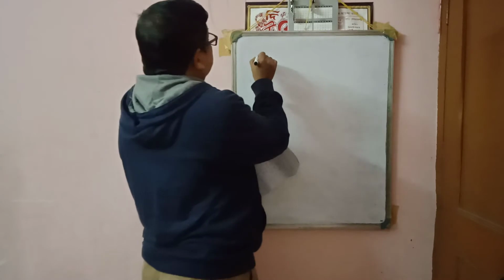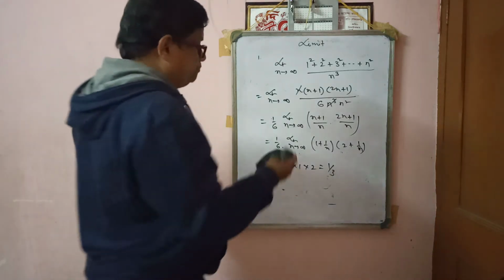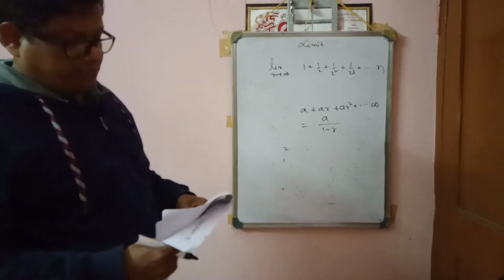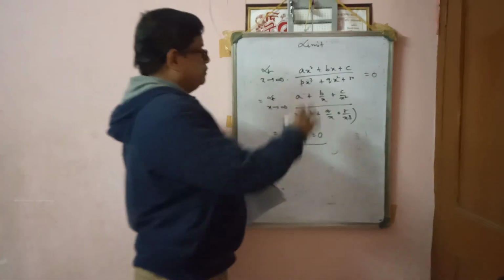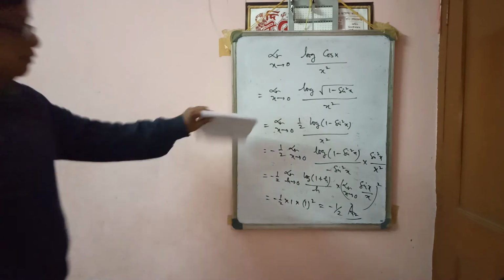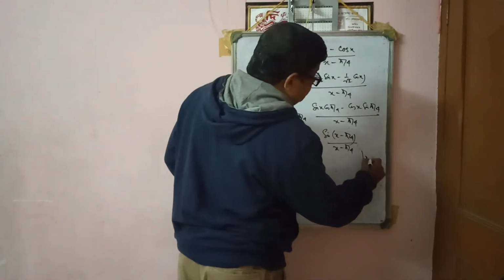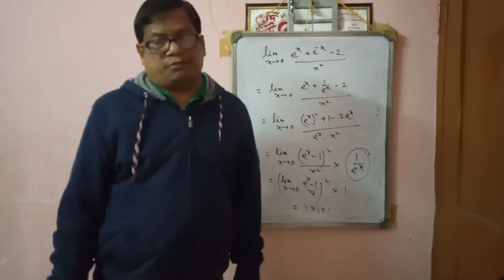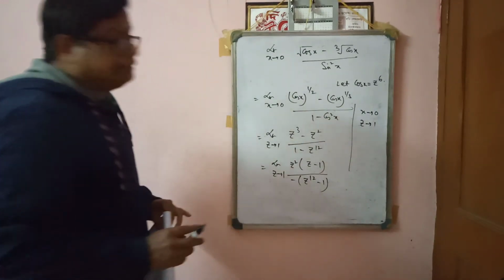LIMIT APPLICATION CLASS 11 (2)